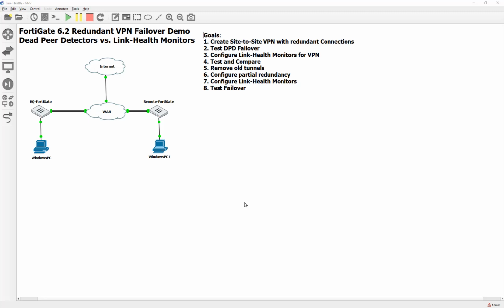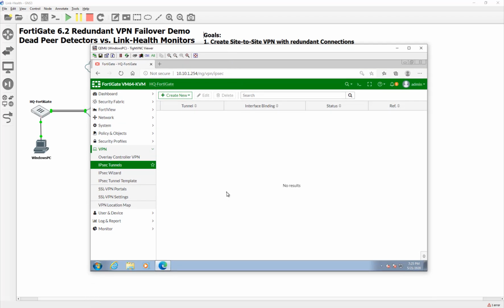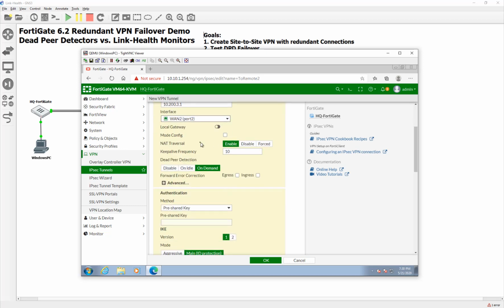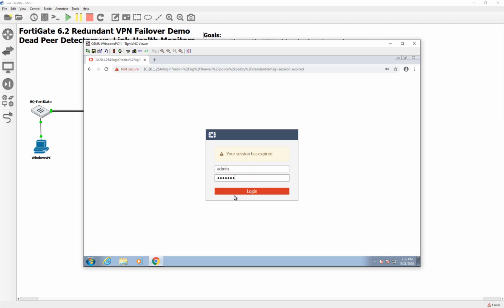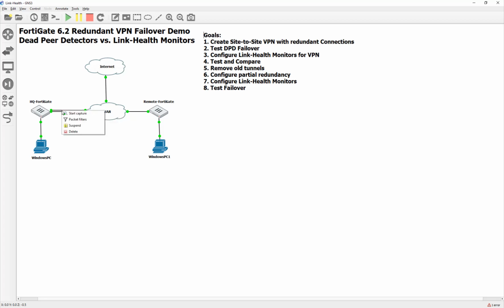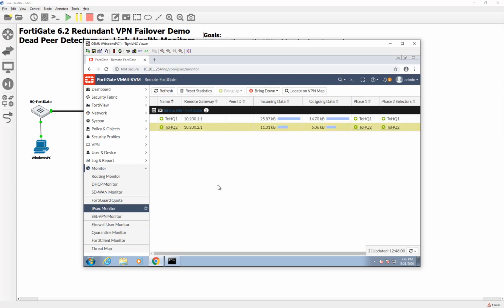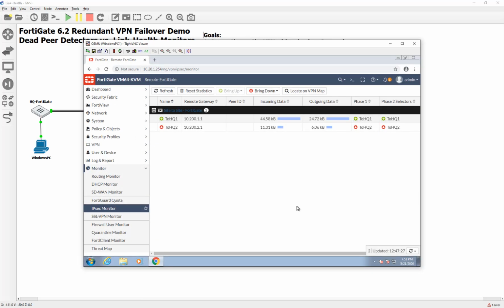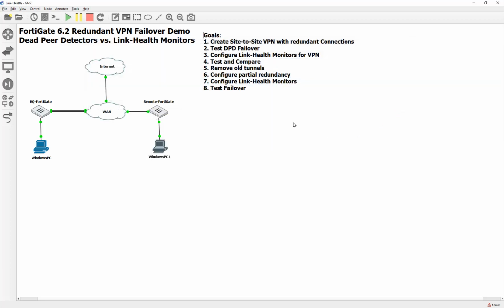3. Removing VPN tunnels, creating partial redundant VPN on FortiGate 6.2 using Link Health Monitors.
Here is a quick follow up video showing how to use the Link Health Monitor for a partial redundant VPN connection on the FortiGate 6.2. It also shows how to remove existing VPN tunnels on the FortiGate, which can be tricky sometimes.